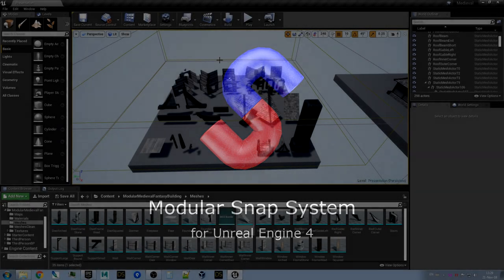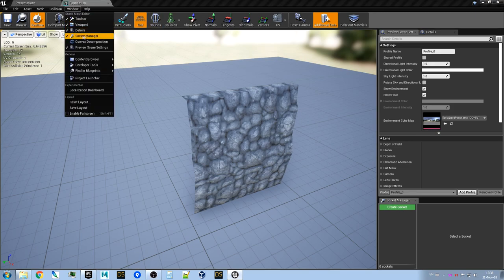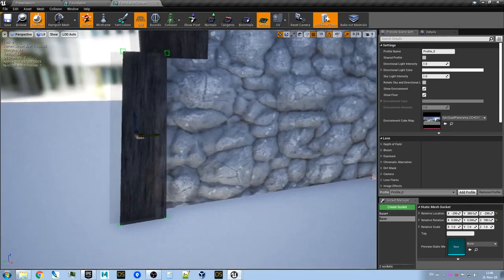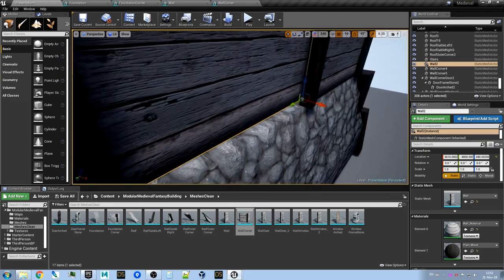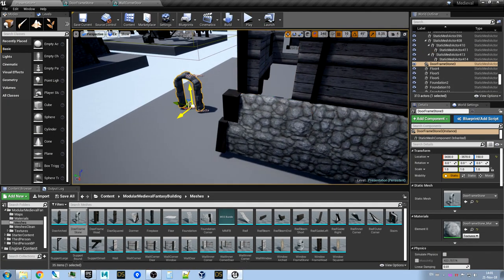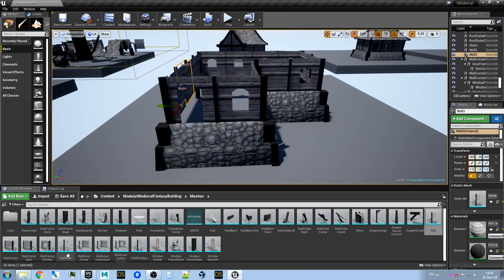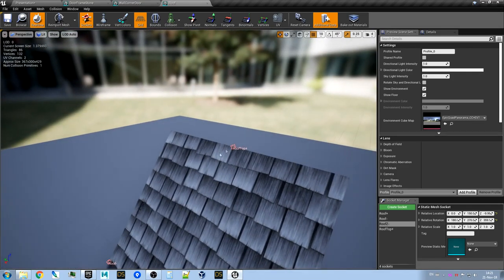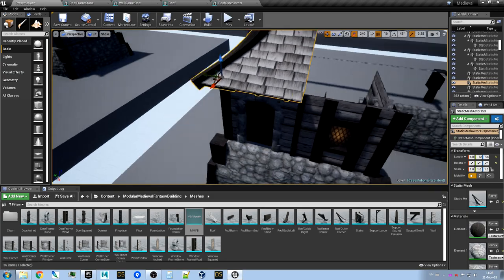Using a modular building kit with MSS Plugin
This video shows how to prepare a third party modular building kit for MSS and then how to use it to build some houses with ease.